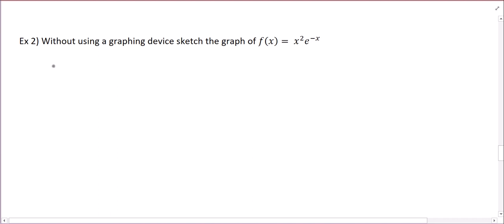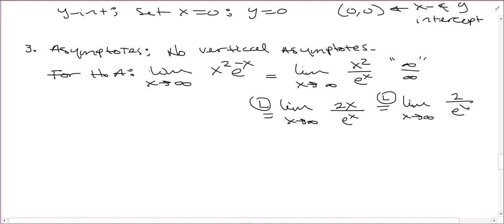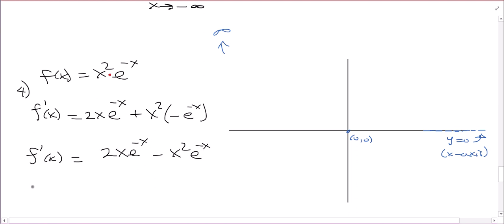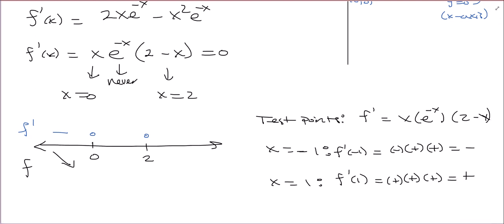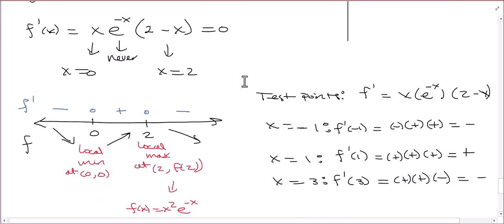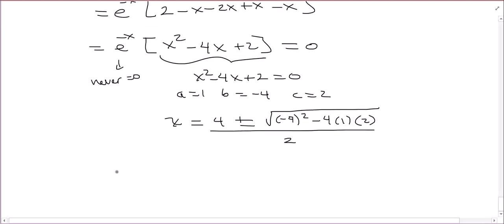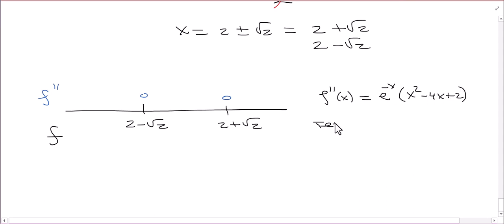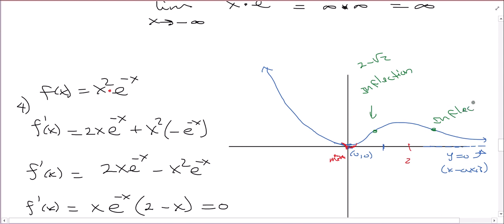Curve Sketching Part 2